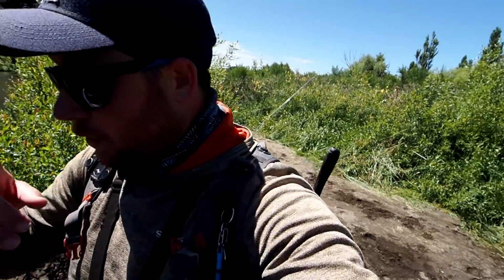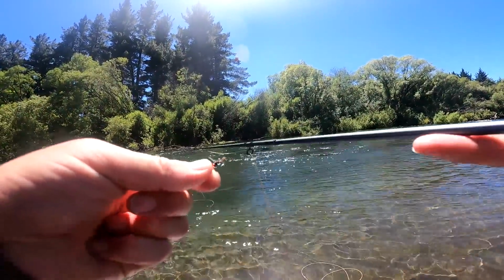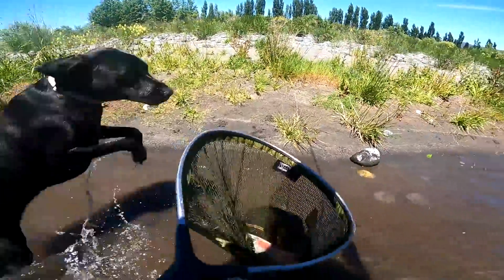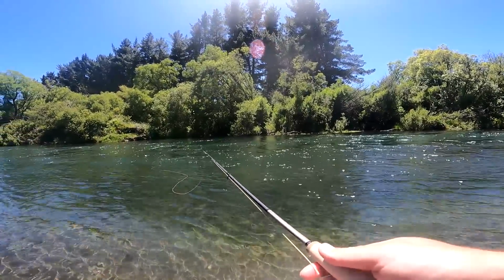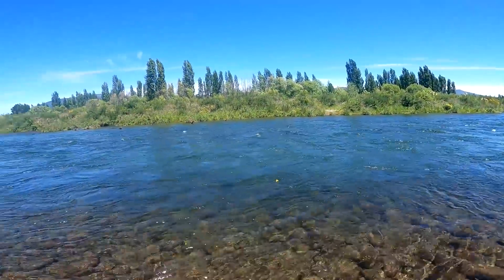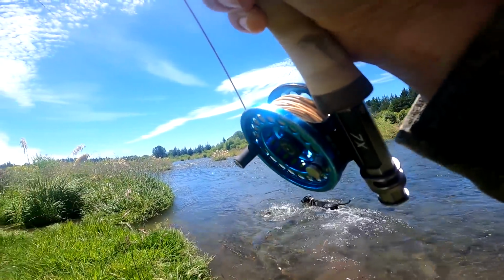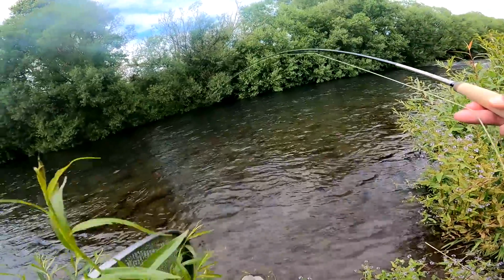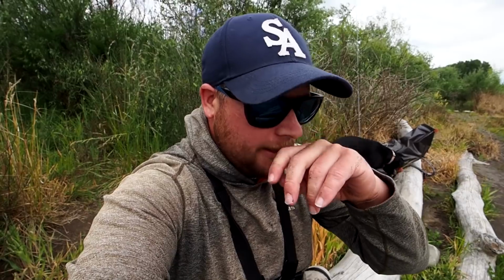Average days Fishing for Average New Zealand Fish!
This Video Was filmed in December so quite old but was a nice day out Fishing with Nala which i wanted to Share with you.